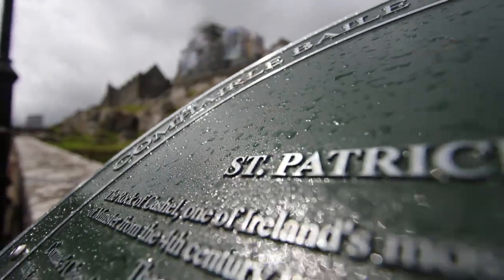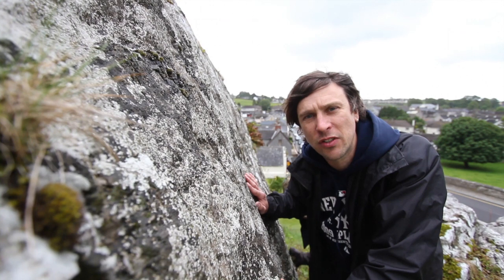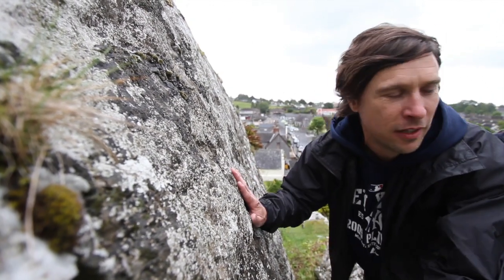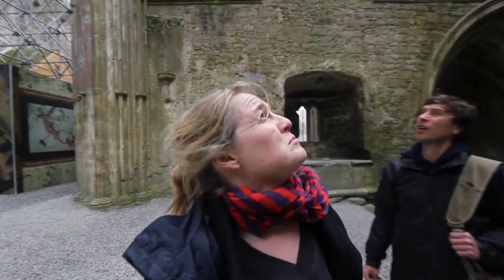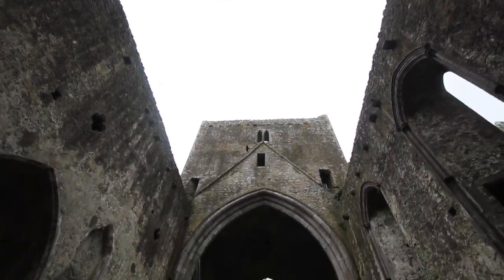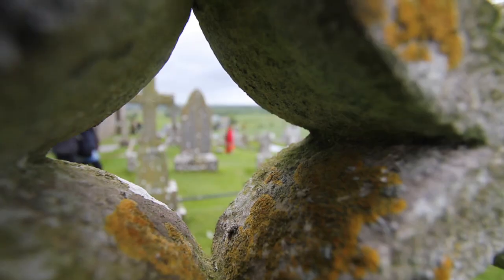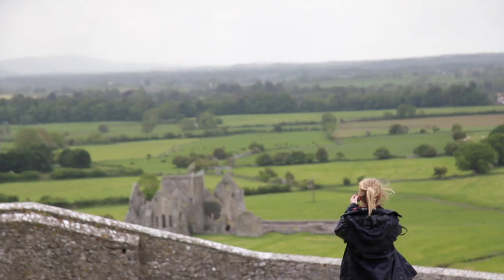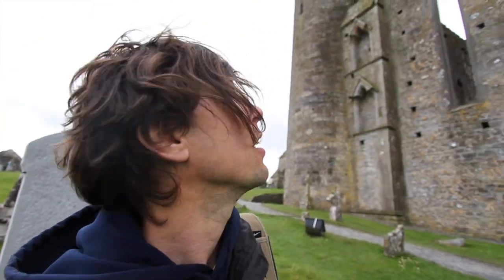In search of the Rock of Cashel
It was day six and we headed into County Tipperary because we had an important date with history